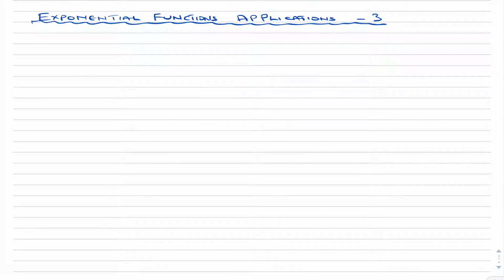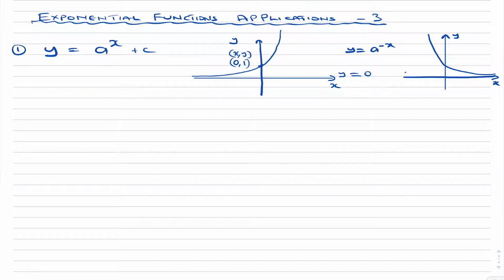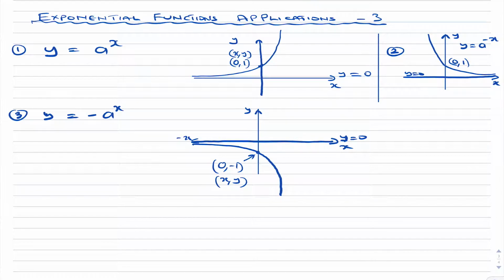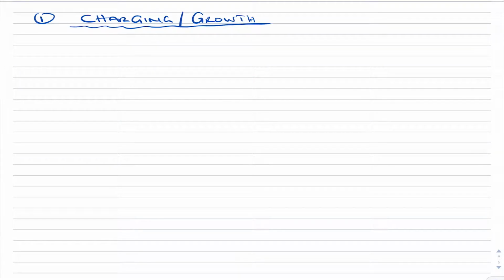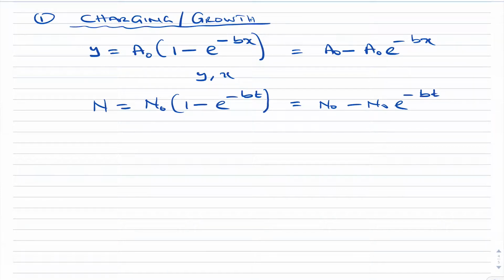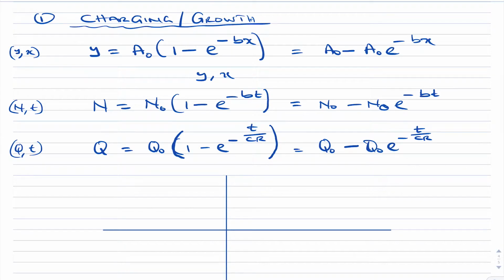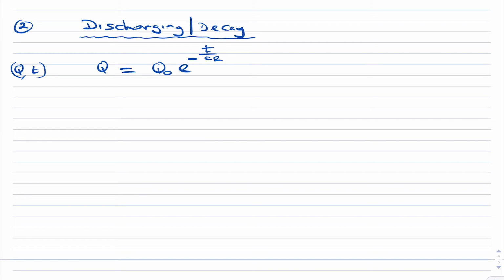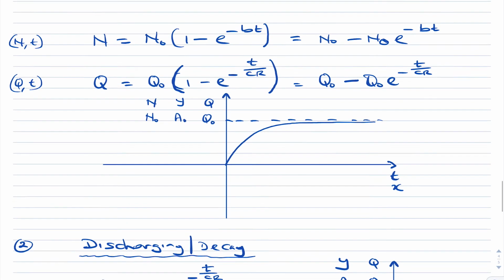Exponential Functions Applications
1)  Four Basic Exponential function graphs recap

2)  Charging/Growth

3)  Discharging/Decay